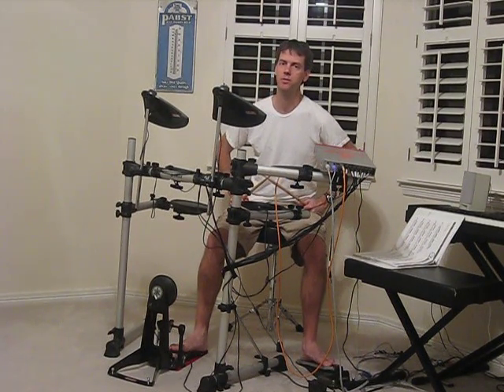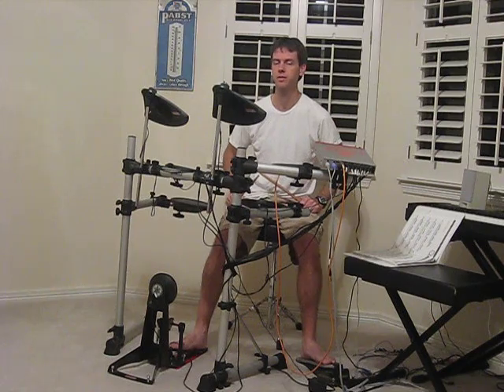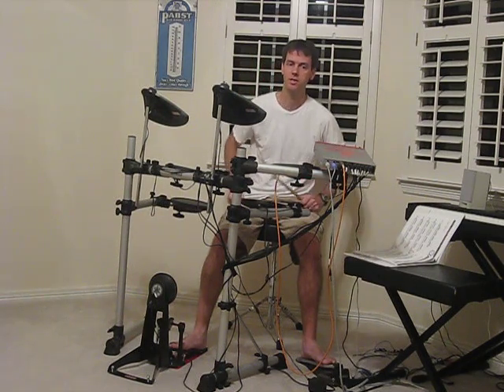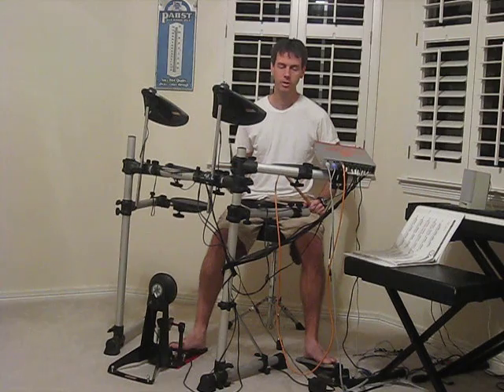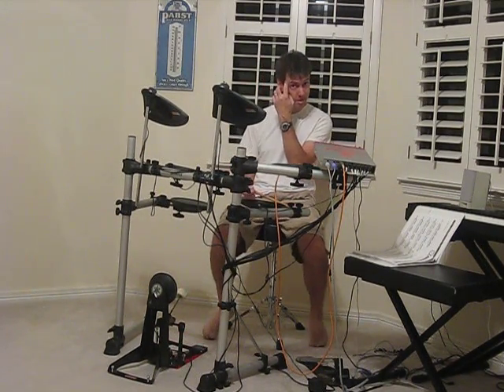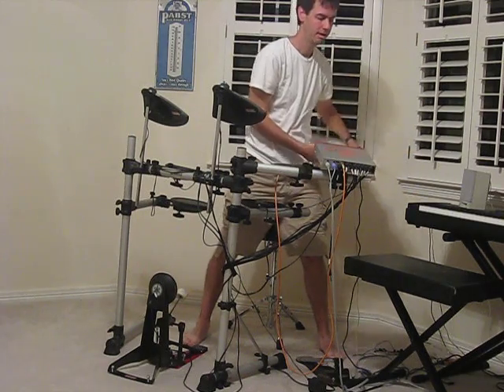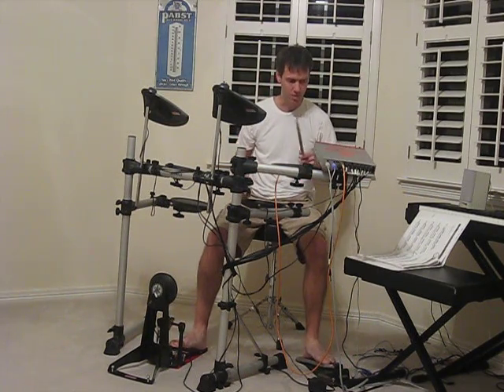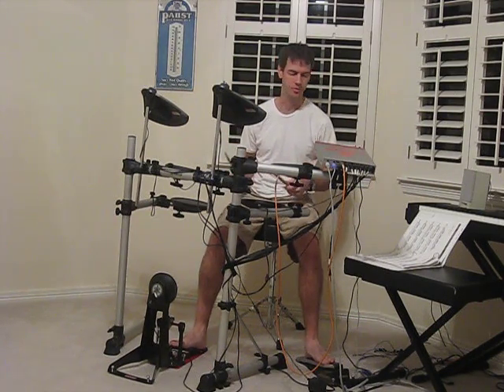7s and linear patterns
Sean's groovin on sevens and plug Mike's Linear book...